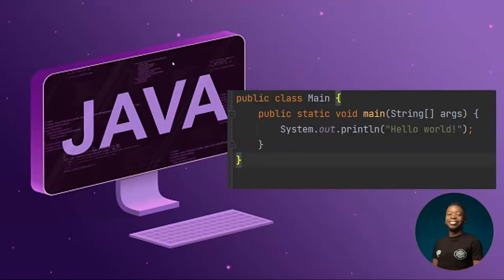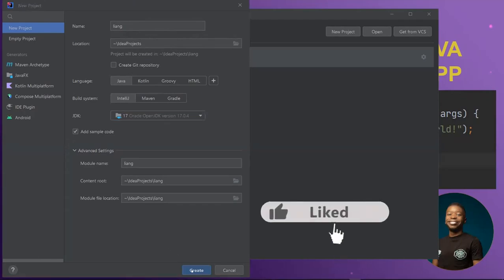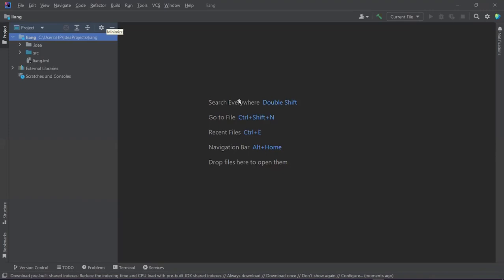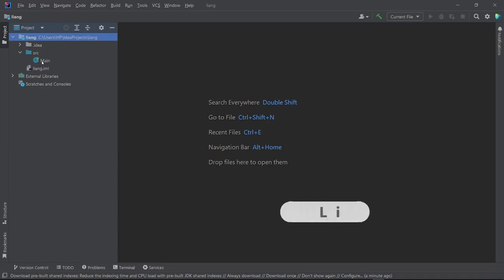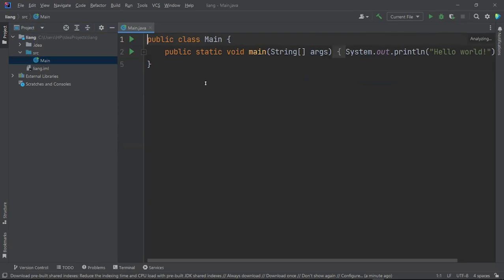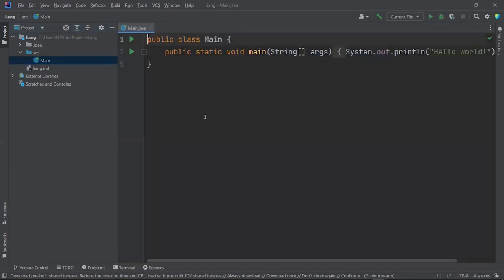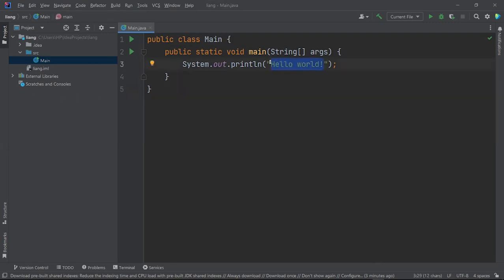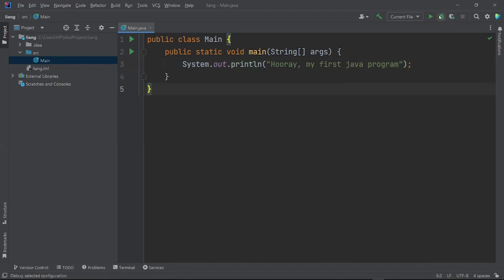Smart Kids Code: #16 My First Java App (Step-by-Step Guide)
In this interactive class, we learn how to create our first Java app using IntelliJ IDEA. We will explore the IntelliJ interface and explain the public class Main keywords. We will also learn how to run our Java program.